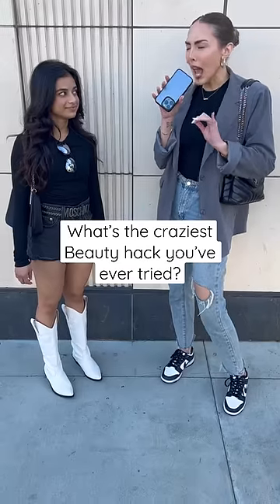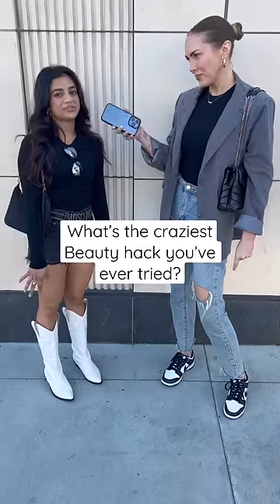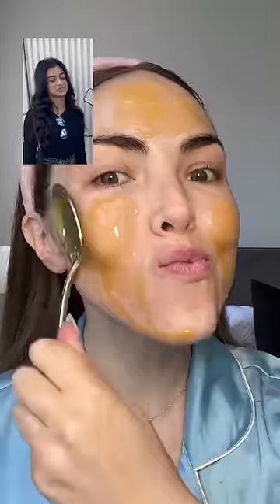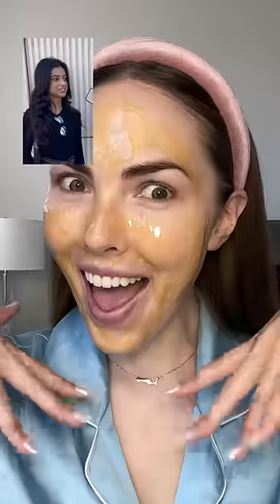Oh ohhh honey got me hooked on you 🐝❤️